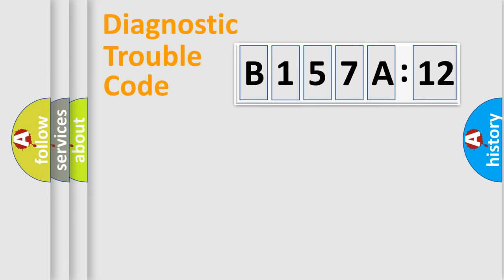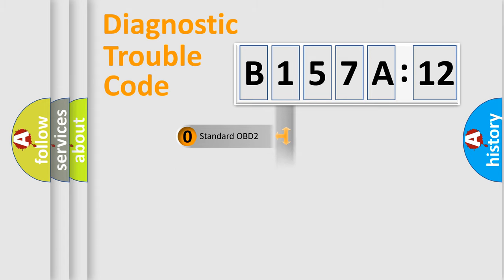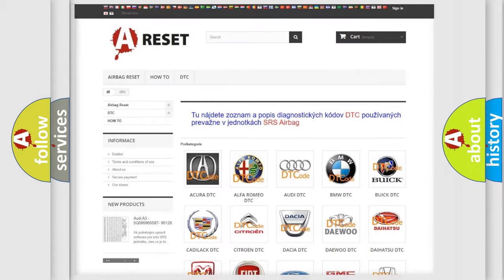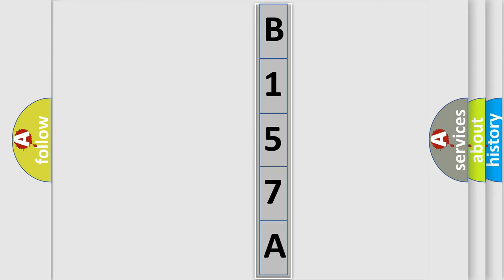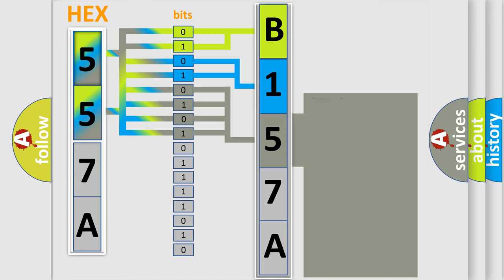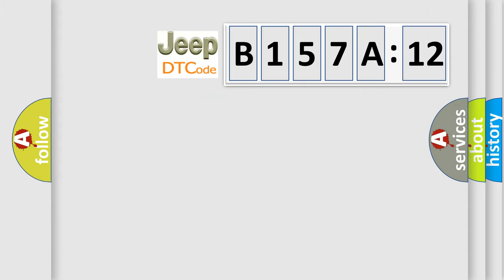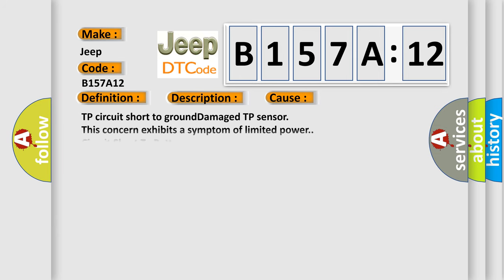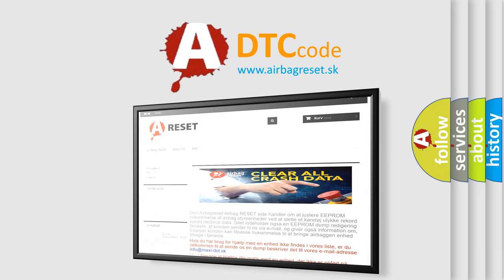DTC Jeep B157A-12 Short Explanation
Contents:
0:21 Basic DTC analysis according to OBD2 protocol standard.
1:48 Insight into programming
2:58 A diagnostically understandable description of the Diagnostic Trouble Code
3:05 Basic error definition

Make:
Jeep
Code:
B157A 12
Definition:
Throttle or Pedal Position Sensor or Switch A Communication Circuit Low
Description:
This DTC sets when the electronic throttle control (ETC) throttle position (TP) signal is too low.
Cause:
TP circuit short to groundDamaged TP sensor
Diagnosis:
This concern exhibits a symptom of limited power.